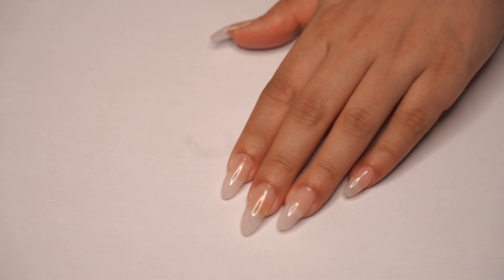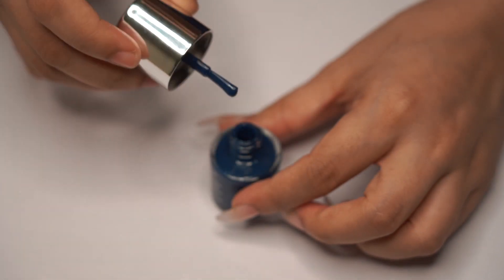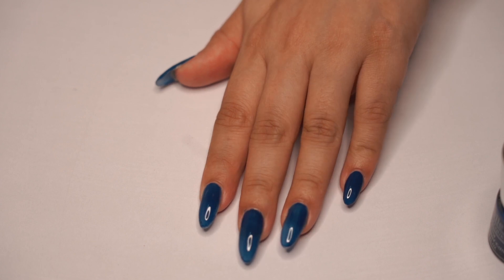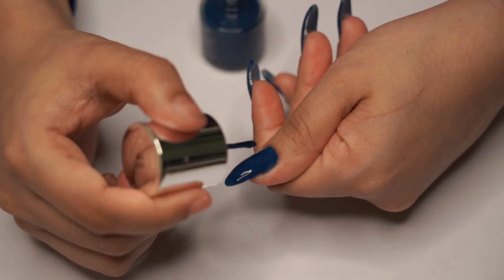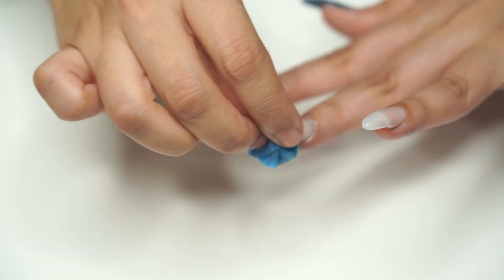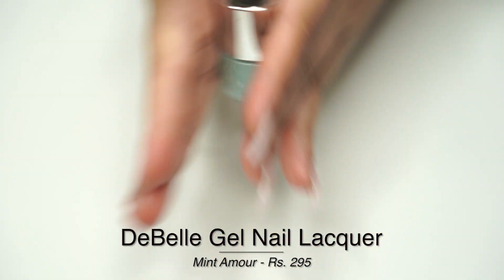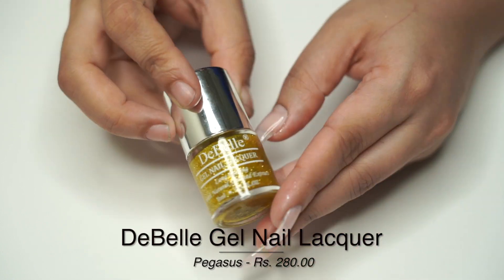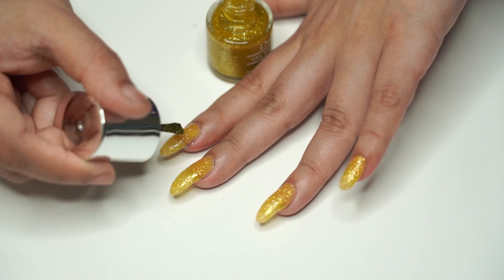DeBelle Nail Polish - In depth Review || Nailed It By Nits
Looking for Nail Polish brands available in India? You're at the right place.

Here's a video series where I give you an in-depth review of the Nail Polishes.

If you try any of our designs, tag us @naileditbynits and use the hashtag naileditbynits and nailcarewithnits

Copyright:-
Everything you see on this video was created by Nitisha Menon unless otherwise stated.